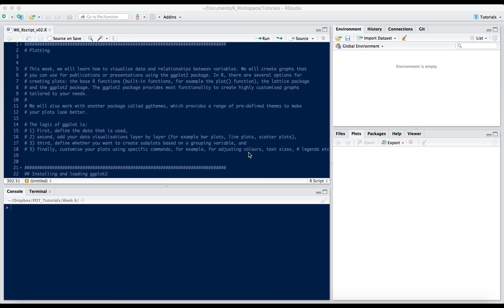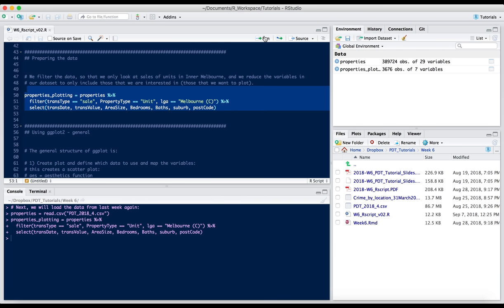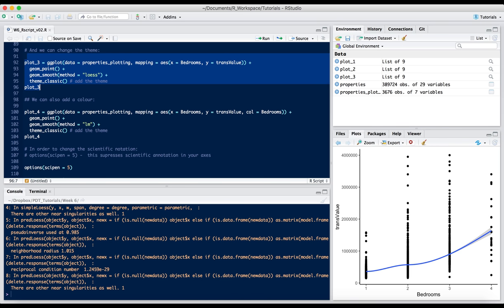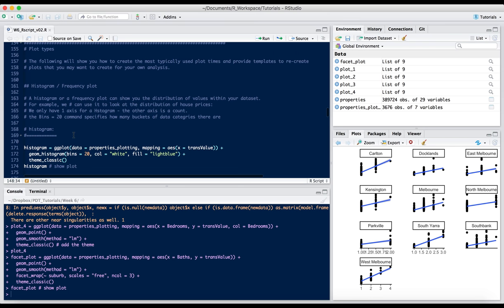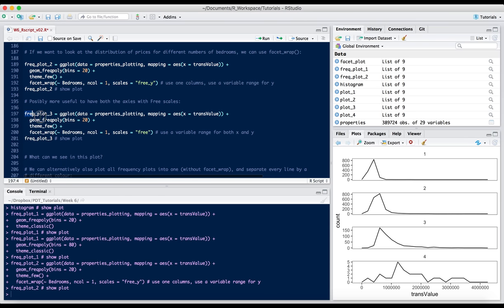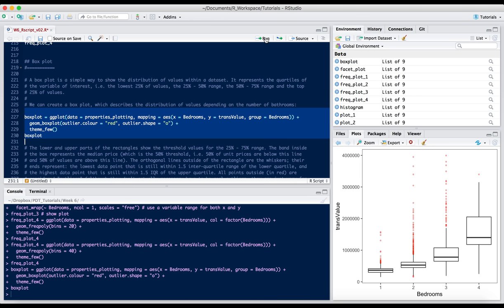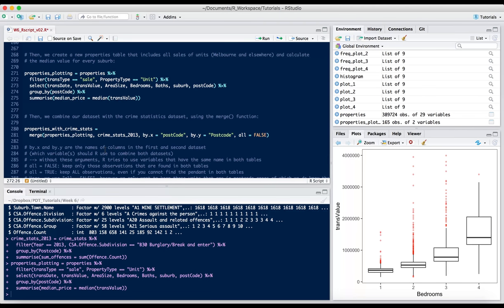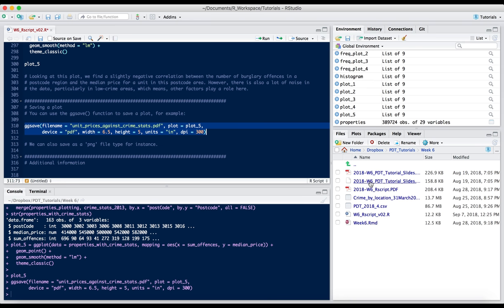Property Data and Tools 6: Plotting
Plotting: Visualise data and relationships between variables

‘Choosing a Chart’ by Andrew Abela is the way to find which representation is suitable.

We will create graphs that you can use for publications or presentations using the ggplot2 package. In R, there are several options for creating plots: the base R functions (built-in functions, for example the plot() function), the lattice package and the ggplot2 package. The ggplot2 package provides most functionality to create highly customised graphs tailored to your needs.